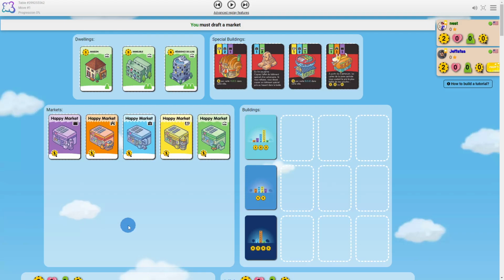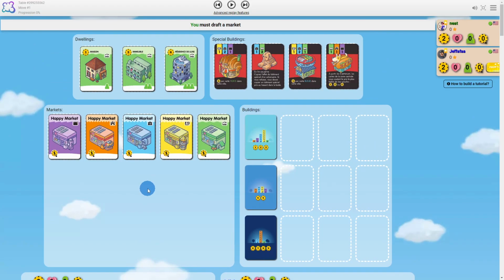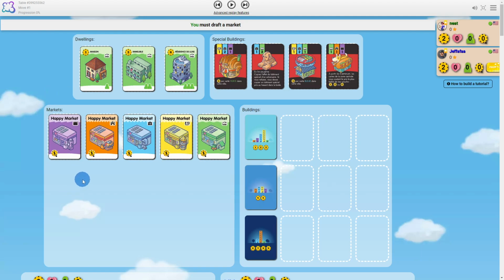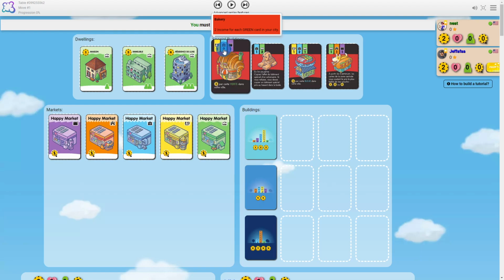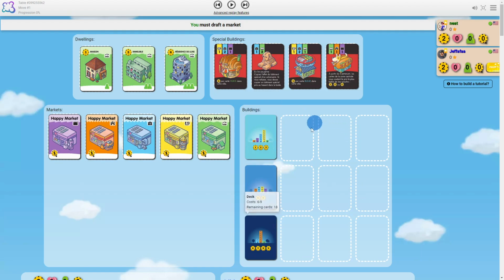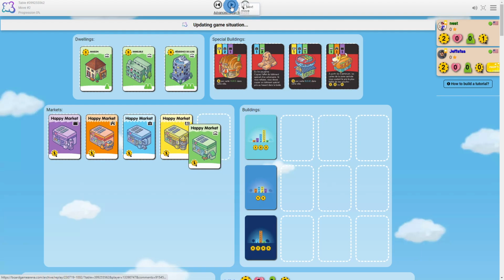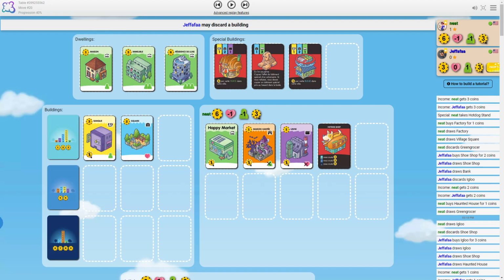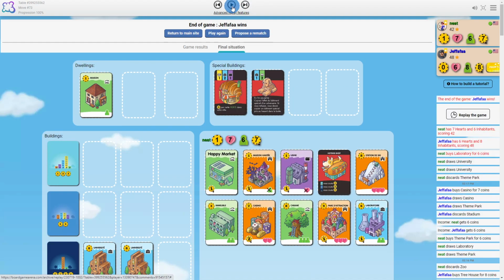How to Play Happy City on BGA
This is a quick tutorial on the board game Happy City, as played on Board Game Arena (BGA).